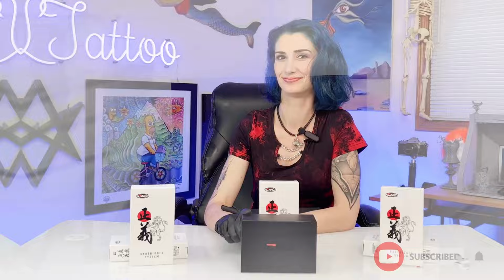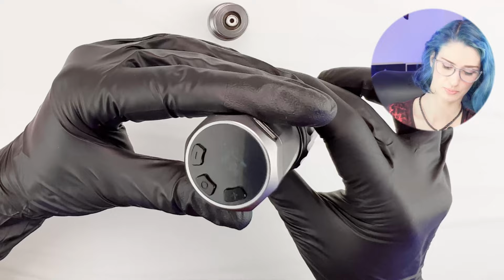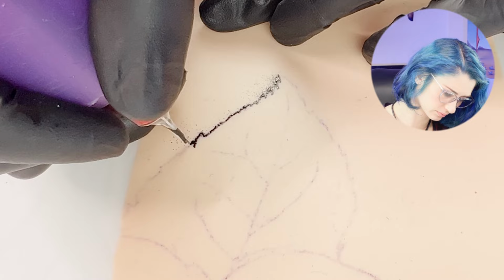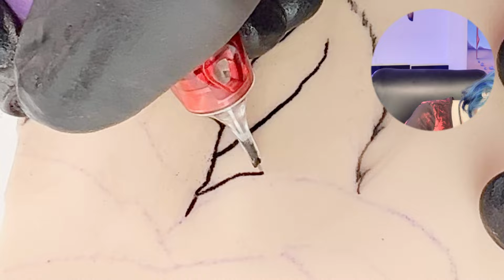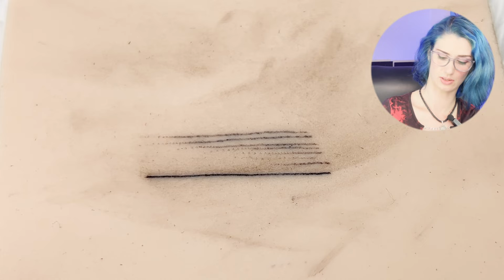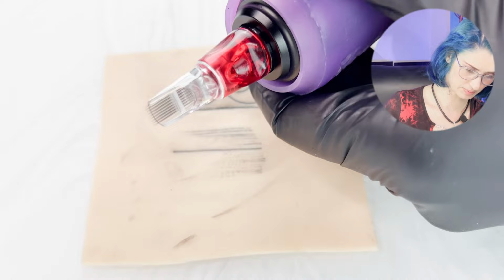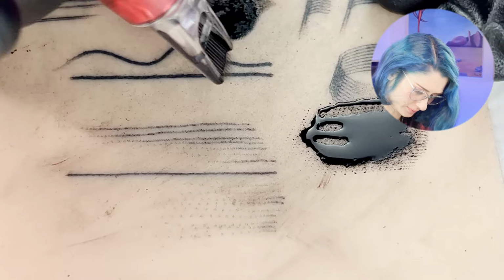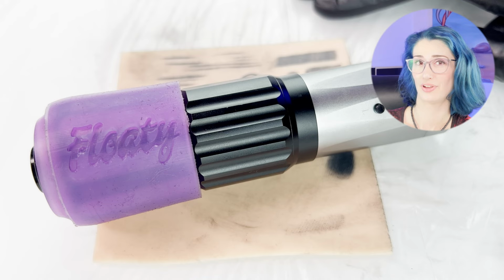👀 CNC S1 Unboxing and Initial Review 👀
In this video Floaty unboxes and tests out the new CNC S1. This is CNC's best machine yet! Brushless motor, 3.5mm stroke, direct drive...

floaty.art

Inks -
Dynamic Black
Dynamic White & Colors
Ink Cups
Ink Mixer

Power Supplies -
Wireless Battery

Tattoo Glide and Aftercare -
Inkeeze Purple
After Inked

Thermal Stencil Printing -
Spirit Paper

Epson Stencil Printing:
Eco-Tank Monochrome
Eco-Stencils Ink
Eco-Stencil Paper
Stencil Stuff